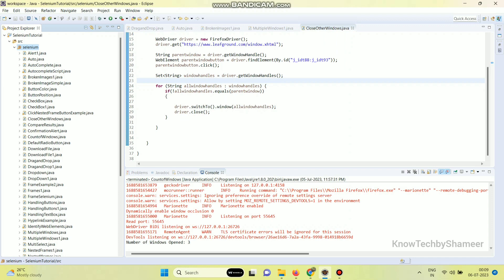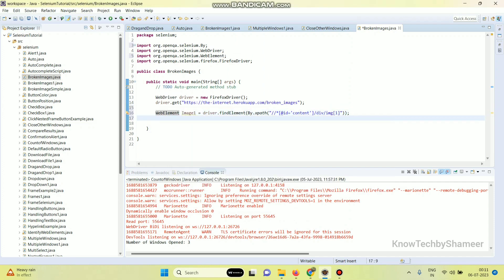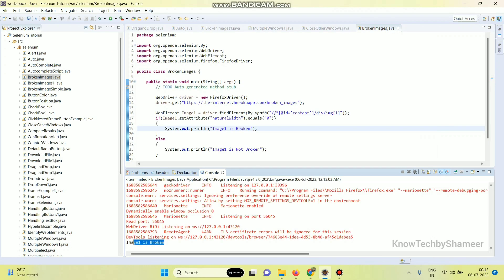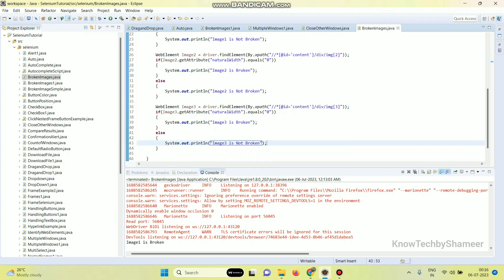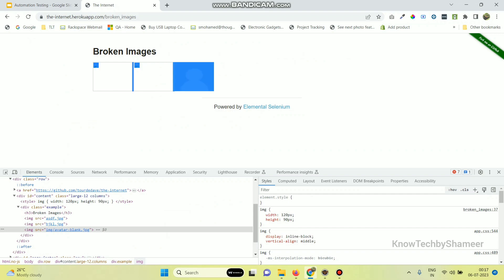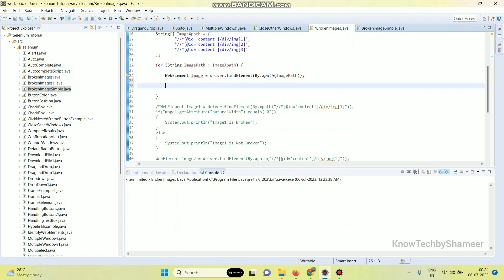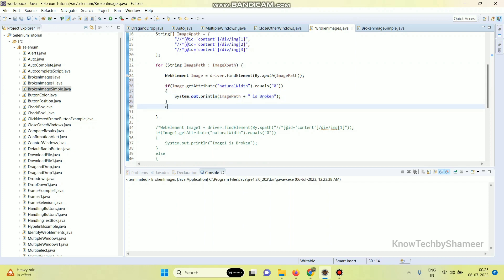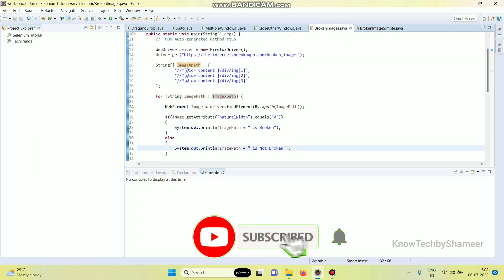How to Handle Broken Images in Selenium | Selenium Advanced Tutorial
1. Introduction to Selenium | How to Launch Google Chrome Browser Using Selenium WebDriver

2. Launch Firefox and Edge Browser Using Selenium Webdriver

3. Compare the Expected and Actual Results Using Selenium | How to get the Browser Title Using Selenium

4. How to Identify Web Elements in Selenium

5. How to Handle Hyperlinks in Selenium | Selenium Automation | Selenium Beginner Tutorial

6. How to Handle Text Boxes in Selenium | Selenium BeginnerTutorial

7. How to Handle Buttons in Selenium - Part 1 | Selenium BeginnerTutorial

8. How to Identify Button Color in Selenium | Handling Buttons Part 2 | Selenium Beginner Tutorial

9. How to Identify Button Position in Selenium | Handling Buttons Part 2 | Selenium Beginner Tutorial

10. How to Handle Radio Buttons in Selenium | Selenium Beginner Tutorial

11. How to Identify Default Selected Radio Button | Selenium Beginner Tutorial

12. How to Handle Checkbox in Selenium | Selenium Beginner Tutorial

13. How to Handle Simple Alerts in Selenium | Selenium Beginner Tutorial

14. How to Handle Confirmation Alerts in Selenium | Selenium Beginner Tutorial

15. How to Handle Prompt Alerts in Selenium | Selenium Beginner Tutorial

16. How to Handle Dropdown in Selenium | Selenium Beginner Tutorial

17. How to Handle Drag and Drop in Selenium | Selenium AdvancedTutorial

18. How to Handle Right Click and Double Click in Selenium

19. How to Handle Tooltip in Selenium | Selenium Advanced Tutorial

20. How to Handle Frames in Selenium | Selenium Advanced Tutorial

21. How to Handle Nested iFrames in Selenium | Selenium Advanced Tutorial

22. How to Handle Multi Select List in Selenium | Selenium Advanced Tutorial

23. How to Handle Auto Complete List in Selenium | Selenium Advanced Tutorial

24. How to Download a File in Selenium | Selenium Advanced Tutorial

25. How to Handle Windows in Selenium | Selenium Advanced Tutorial

26. How to Handle Multiple Windows in Selenium | Selenium Advanced Tutorial

27. How to Identify the Number of Open Windows in Selenium | Selenium Advanced Tutorial

28. How to Handle Broken Images in Selenium | Selenium Advanced Tutorial